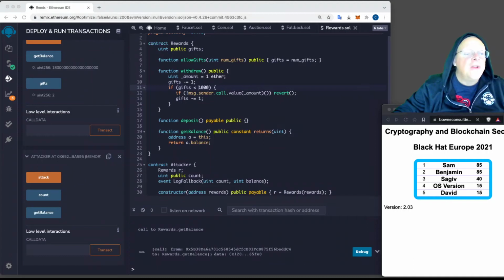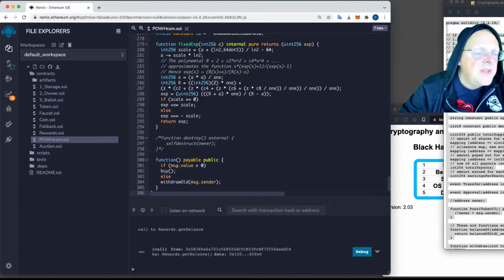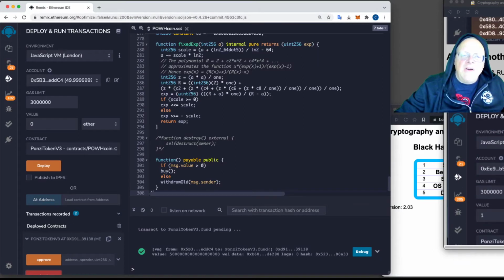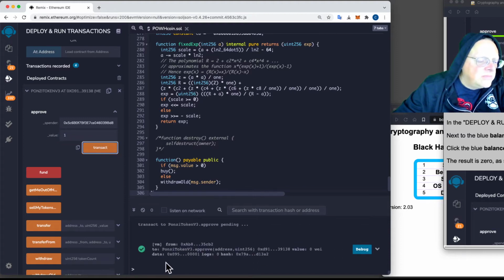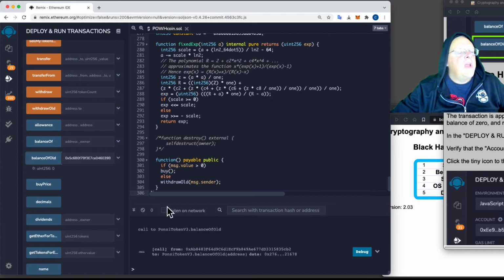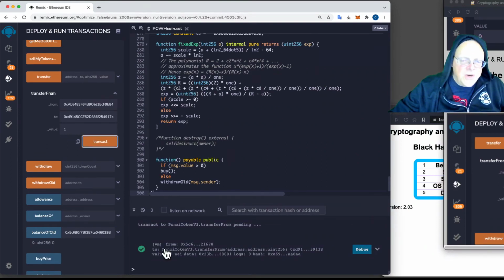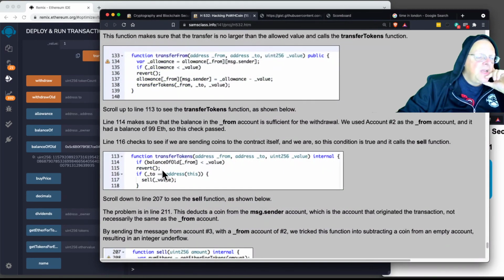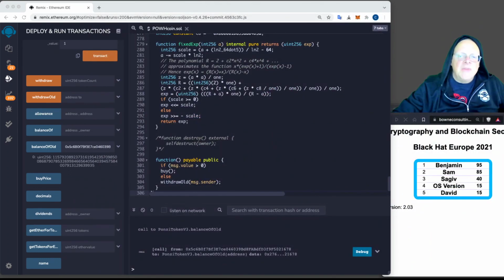H 532 Hacking PoWHCoin